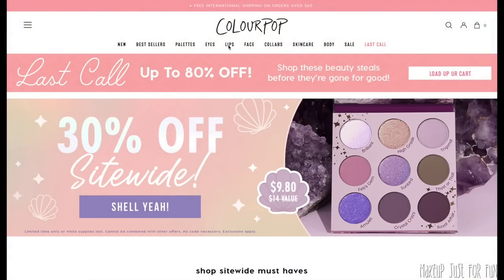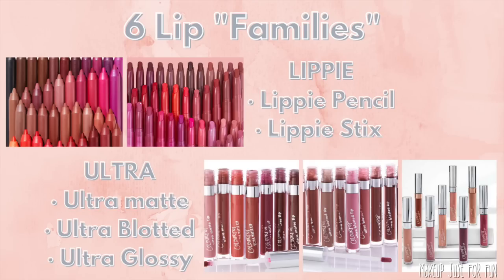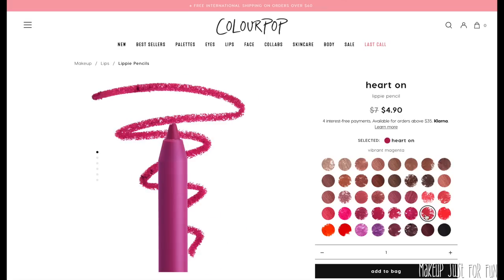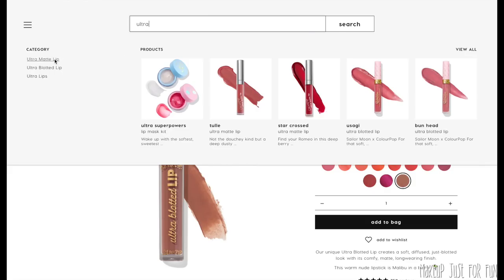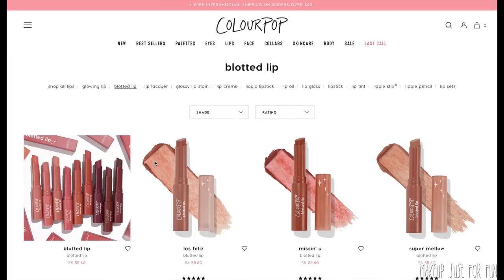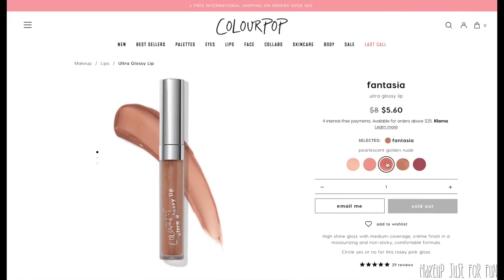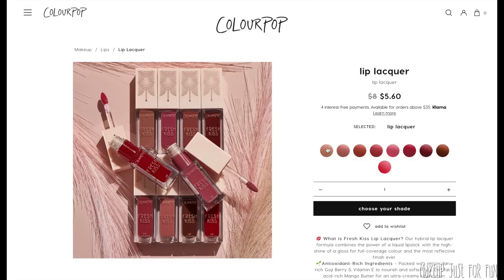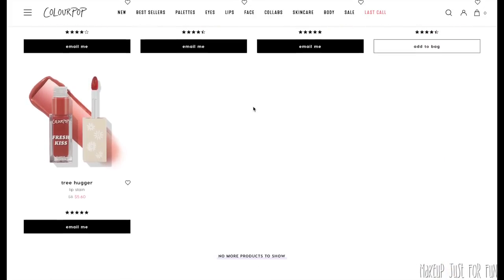ColourPop Lips 101 | Complete Guide To ColourPop Lip Color Finishes, Formulas, Application + More!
As much as we love shopping for ColourPop lipsticks, choosing your next must have shade can be overwhelming when you are faced with formula overload. Learn more about the different ColourPop lip color finishes and let me help you narrow down your shopping list so you can zero in on the perfect lipstick for you!

Chapters:
The rundown 00:10
The 6 Lip "Families" 03:44
Lippie Pencils 05:03
Bullet Lipsticks 05:53
Liquid Lipsticks 08:47
Glossy - but not gloss 12:34
Diffused Lip Colors 14:46
Lip Gloss 17:26
Price per gram breakdown 24:16
Opacity ranking 24:56

Greenscreens credit:
Greenscreens by JanTube Editing